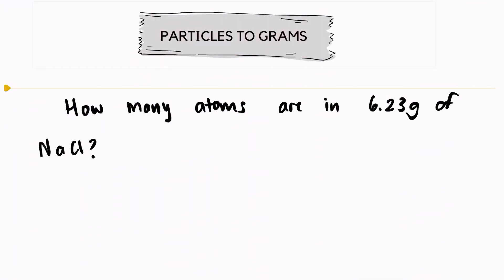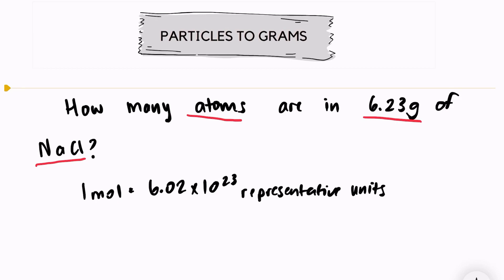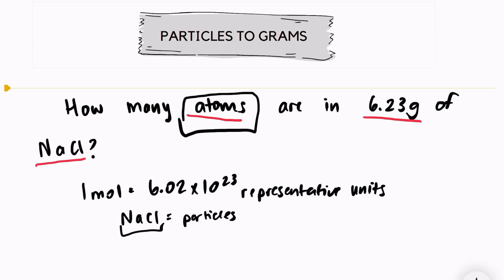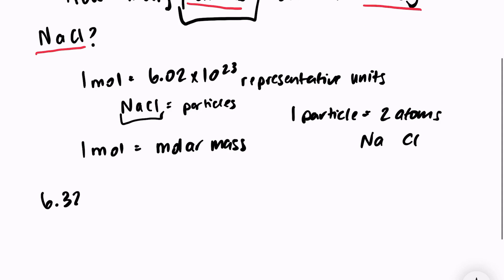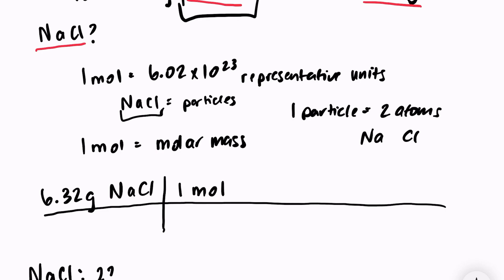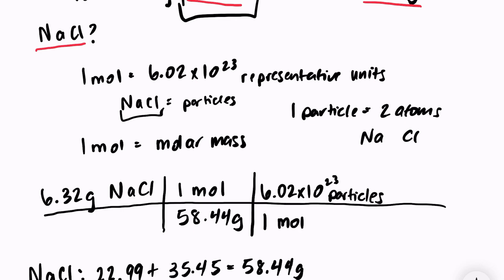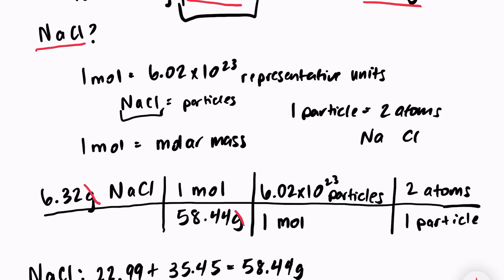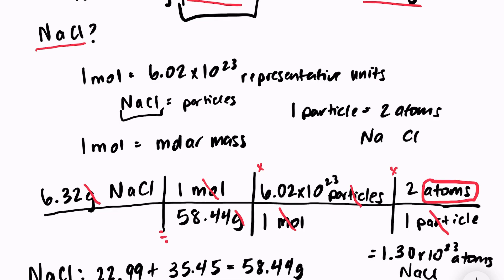Advanced Problem: Converting Atoms to Grams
In this video you will practice converting from grams of a compound into atoms. This is an advanced problem, and it is a great resource for reviewing conversion factors.